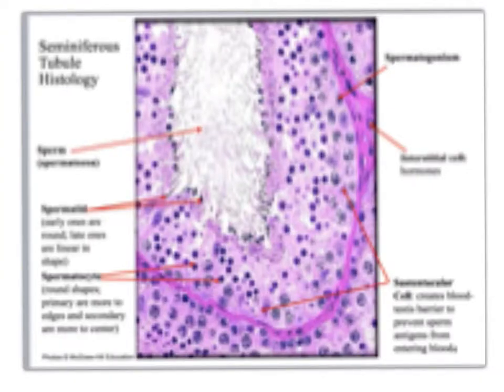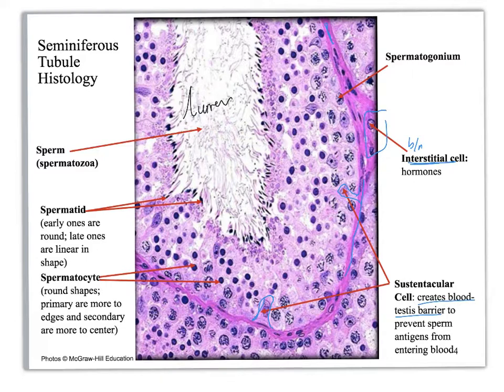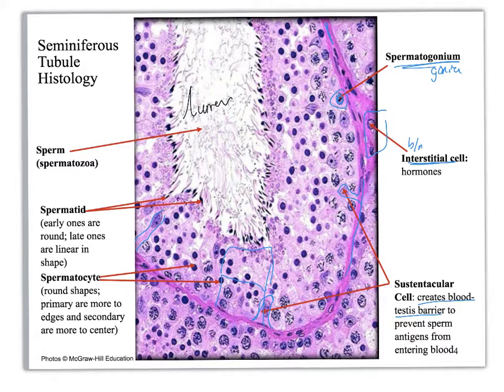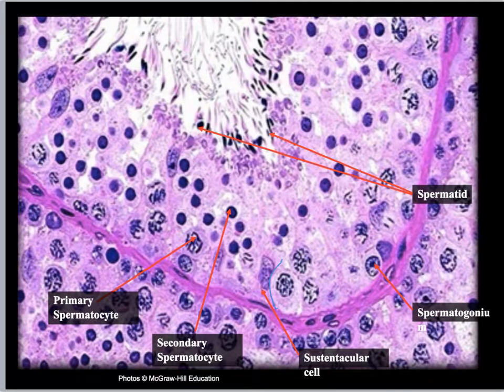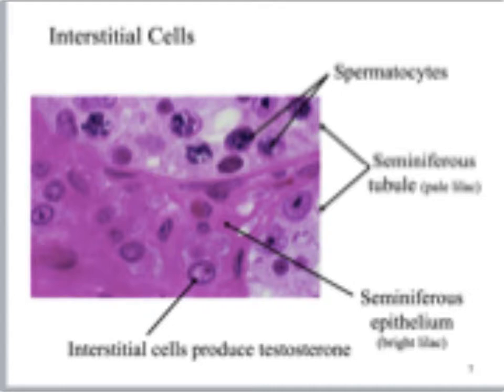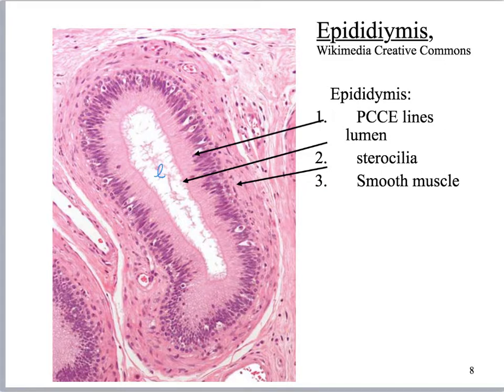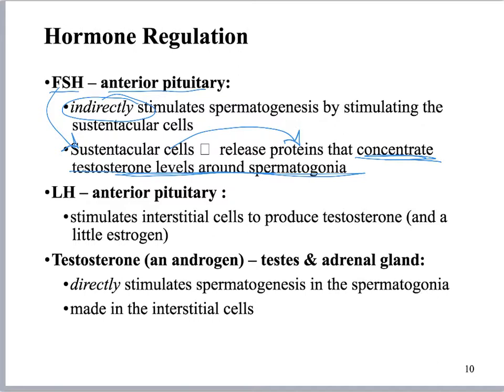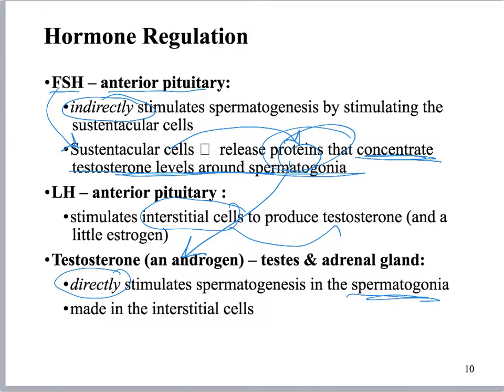Unit11d pt2 Male Histo 2225L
Video lecture reviewing the histology of the male reproductive system to accompany and A&PII lab course. Formerly titled Unit13.